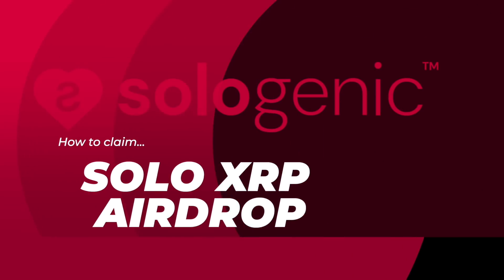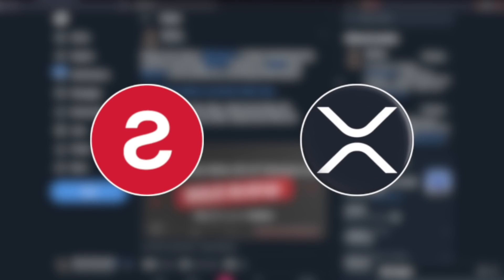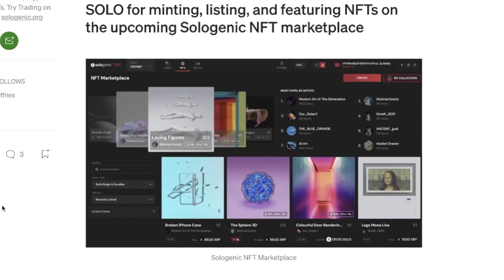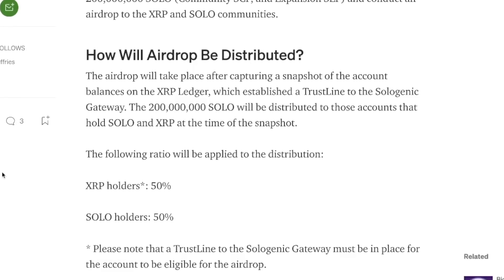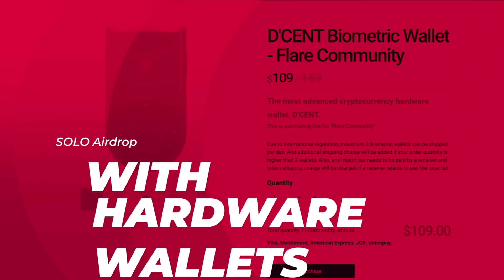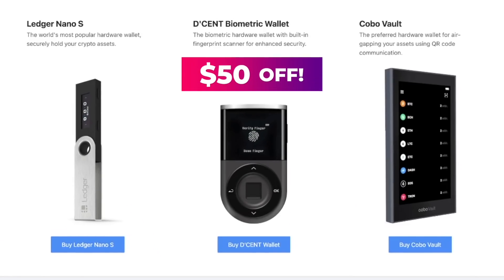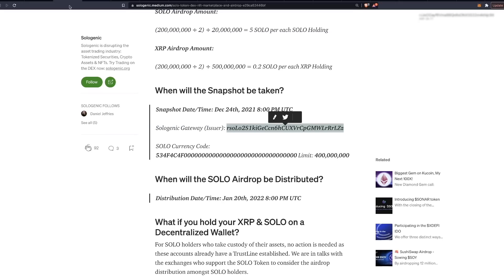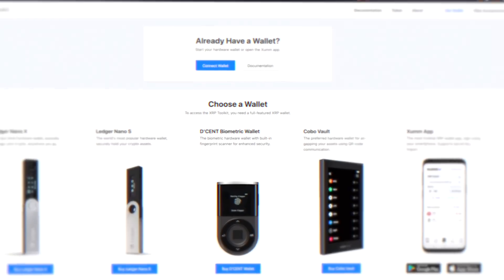SOLO Airdrop Setup! (XRP / SOLO Snapshot) - XUMM App, Ledger, DCENT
Today we walk through how to prepare for the SOLO (Sologenic) Airdrop for holders of SOLO and XRP! We cover a number of options including software wallets such as XUMM and also Hardware wallets such as Ledger Nano and DCENT!

Details:
Sologenic Gateway (Issuer): rsoLo2S1kiGeCcn6hCUXVrCpGMWLrRrLZz
SOLO Currency Code: 534F4C4F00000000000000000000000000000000 Limit: 400,000,000